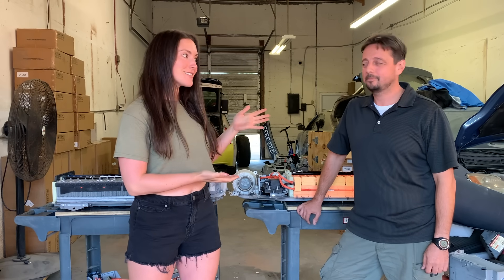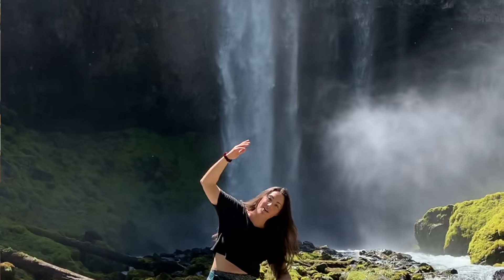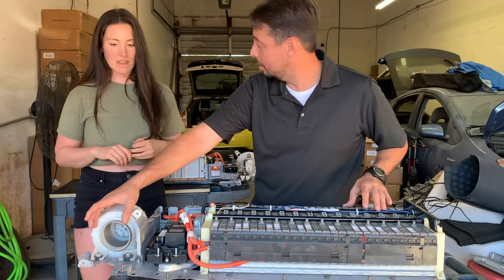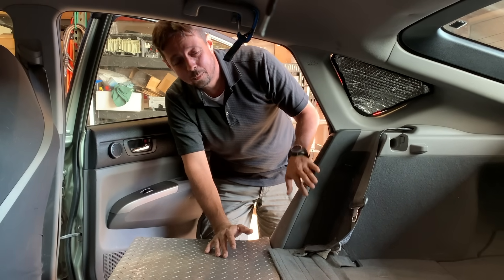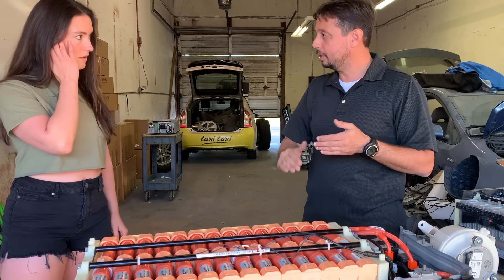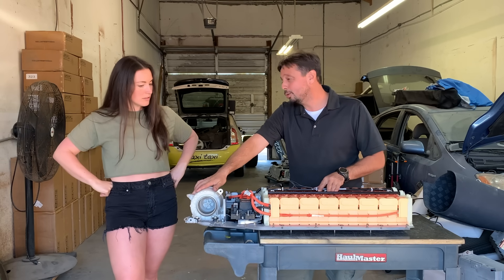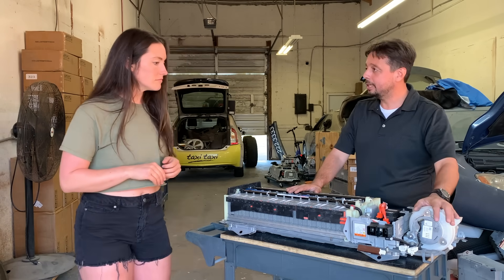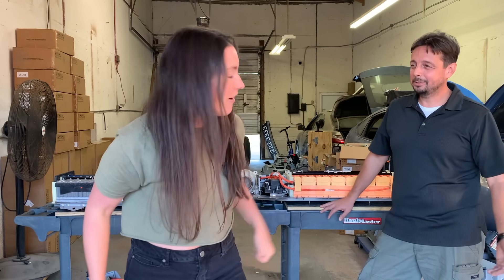Your Hybrid Battery: Tips, Maintenance, Life-Span, & MORE! Must see for a Prius/Hybrid Owner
In this video we go over everything you need to know Prius/Hybrid battery. Tips for early detection your battery may be going bad, how to prolong the life of your battery, how it works, AND MORE!

(Access to videos AD FREE for the first 24-48 hours the are posted & occasional posts and bonus content)

***BE MY FRIEND:

CamperCares Charity IG: @CamperCares

APPLY FOR AID THROUGH CAMPER CARES - (please note, with high volume, I am not able to respond to every applicant)